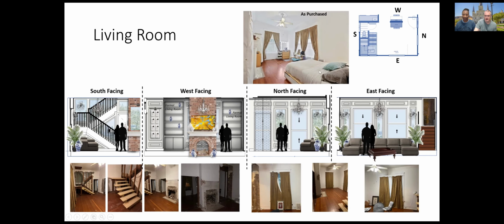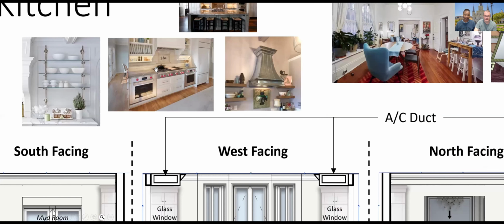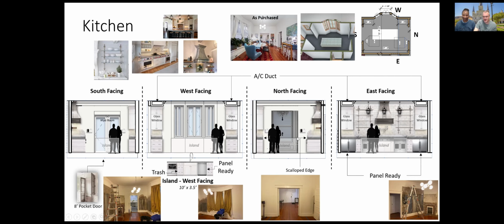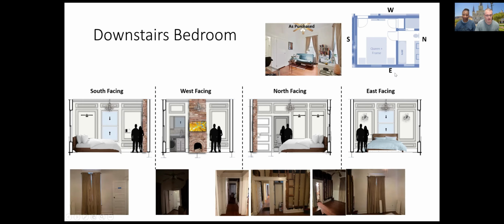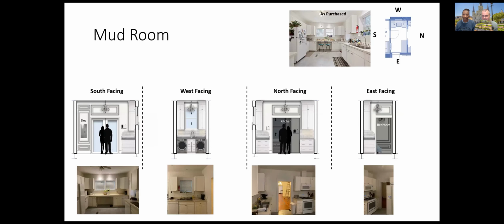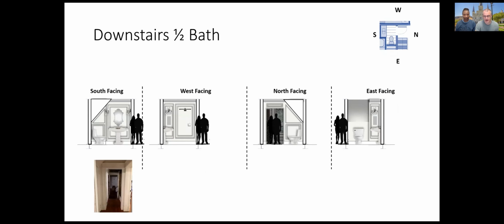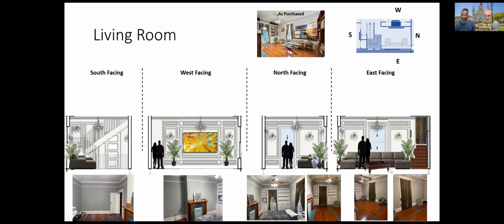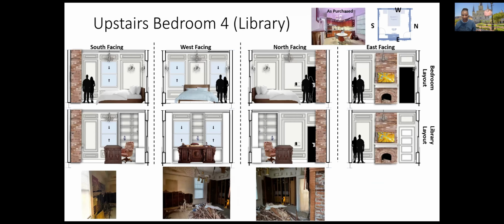The Architect - Part II: New Orleans Home Renovation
Join us as we continue exploring our 100+ year old home in New Orleans. In Episode 4, we take a closer look at the interior style and walk you through some of the changes we’re planning to make it feel more like us.